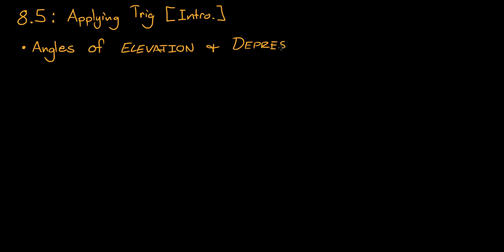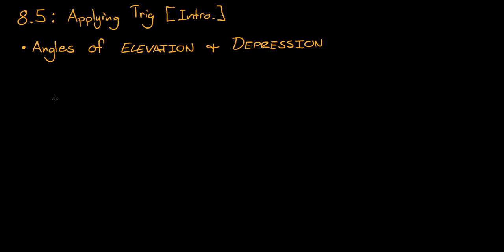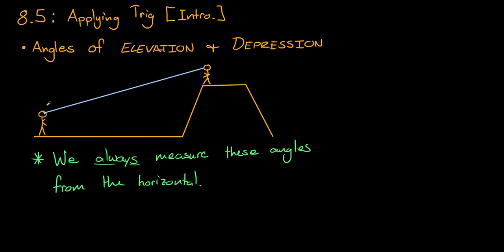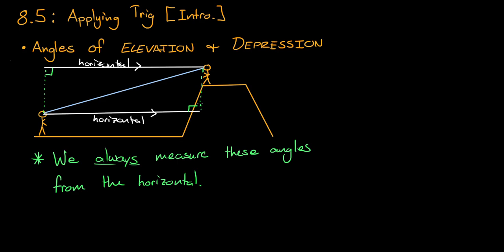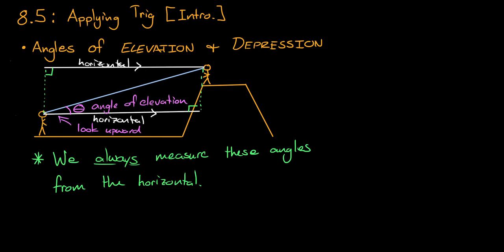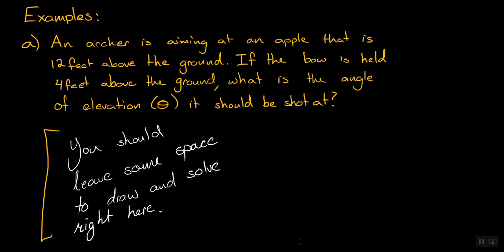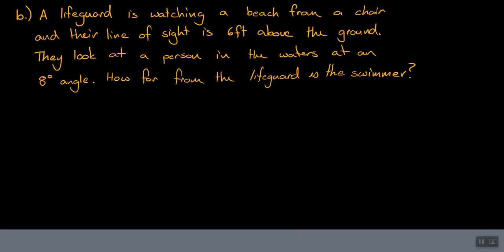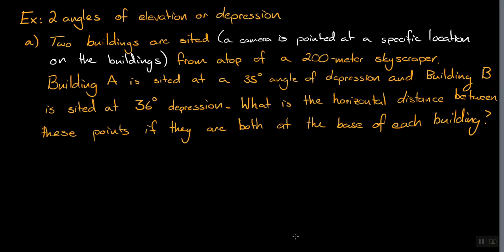Geometry Lesson 8.4 (3/23/26) - Angles of Elevation and Depression [recorded in 2024]